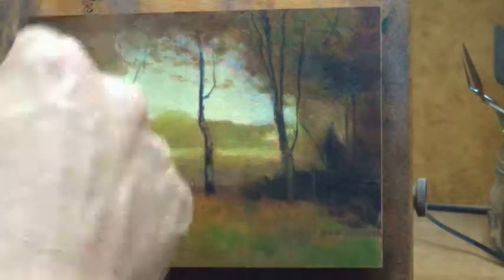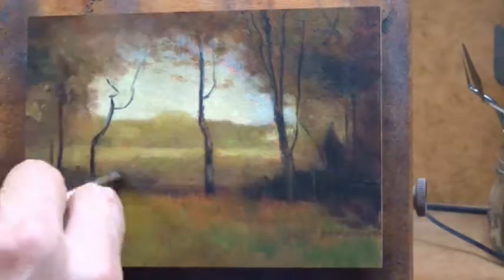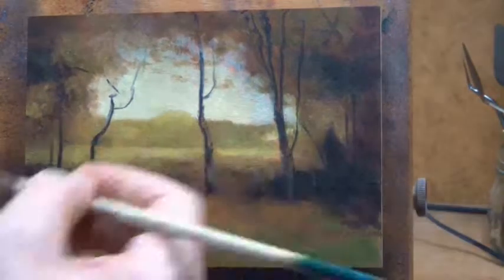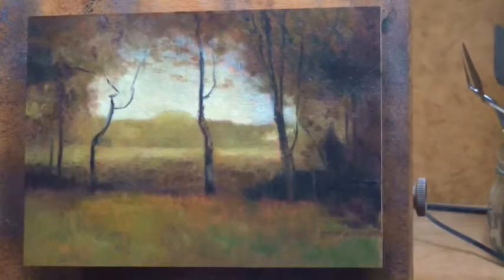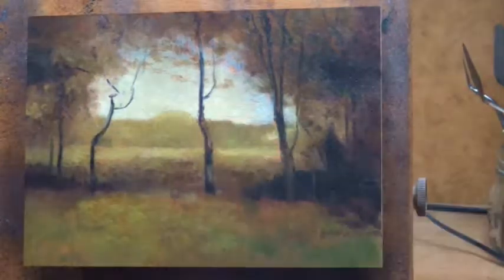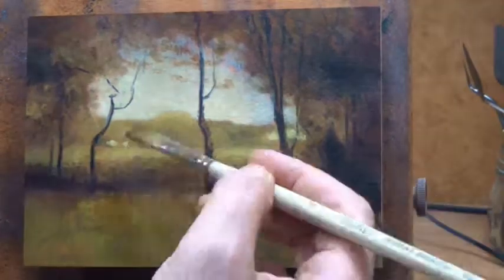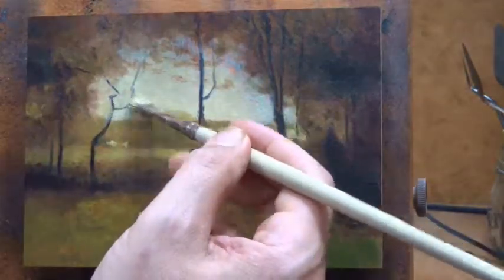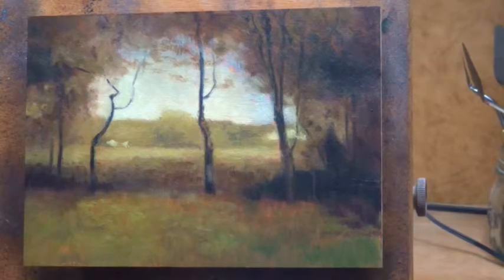Study by M Francis McCarthy of: An Autumn Afternoon by George Inness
Day fifteen of 100 days of tonalism.